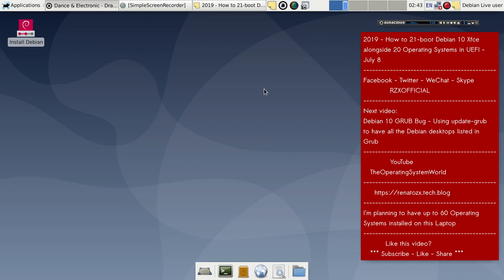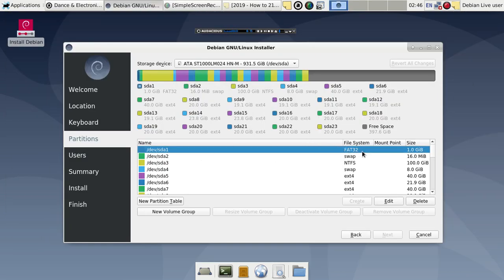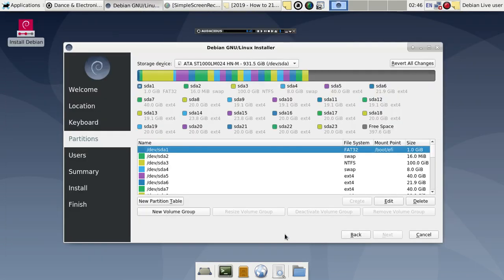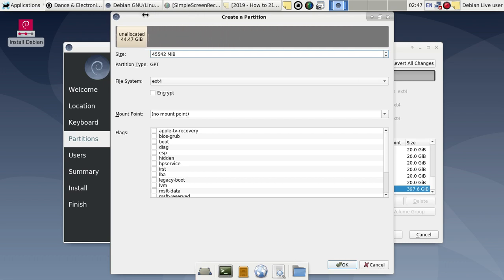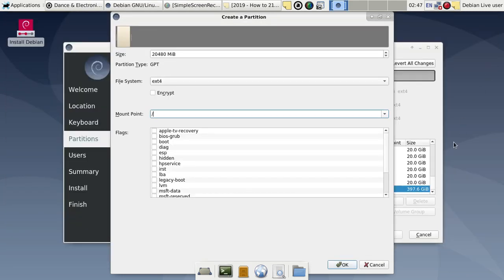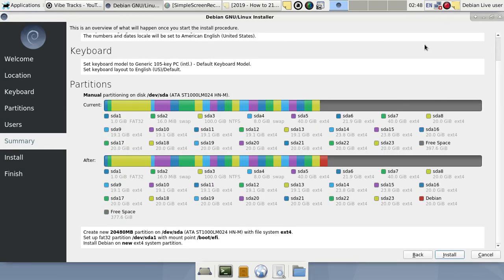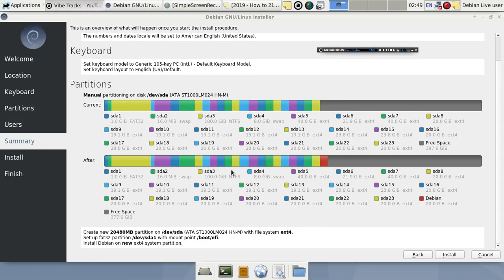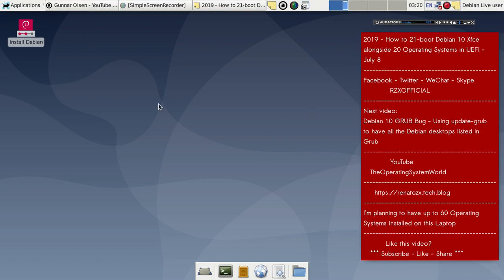2019 - How to 21-boot Debian 10 Xfce alongside 20 OperatingSystems in UEFI - July 9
I show how to install Debian 10 with the LXQt Desktop in 21-boot setup.
Its installed alongside 20 OperatingSystem including Windows10 in UEFI .
In this video I used the Debian 10 Xfce Live USB with the Calamares installer.
** AFTER THIS INSTALL, GRUB DETECTED ALL THE DEBIAN FLAVORS (DESKTOPS) **
** THERE'S NO NEED TO USE THE UPDATE-GRUB COMMAND **